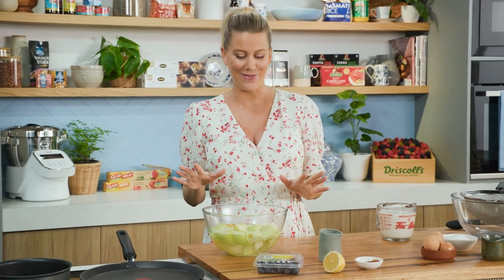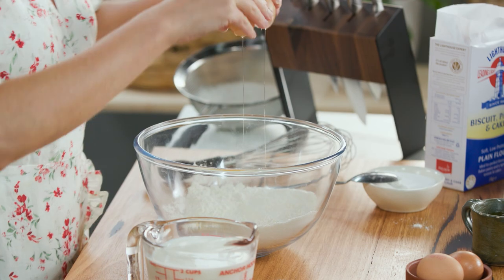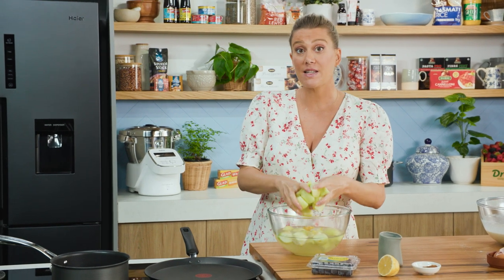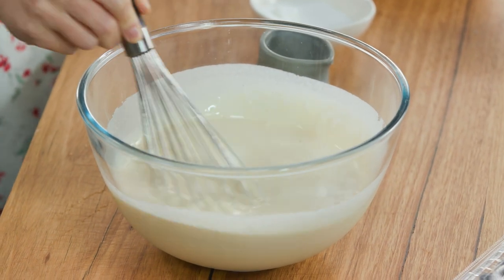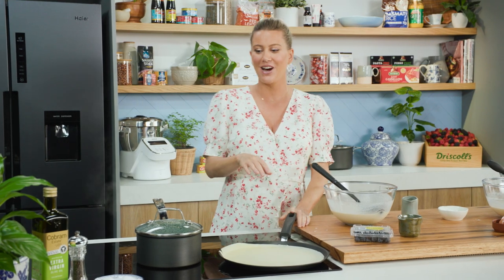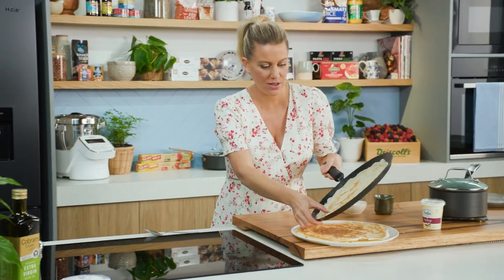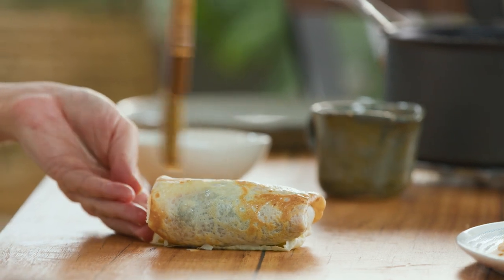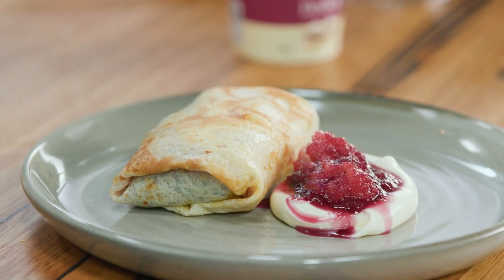Blueberry and Apple Crepes | EG12 Ep24